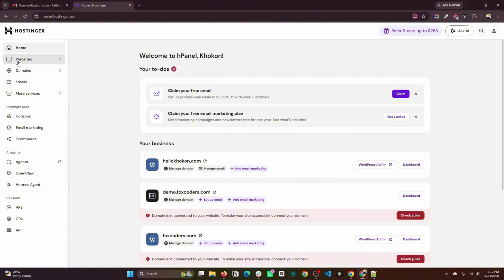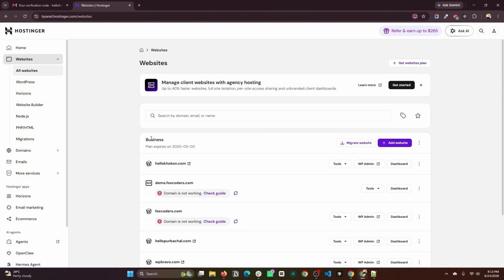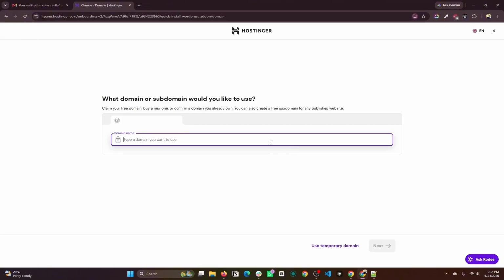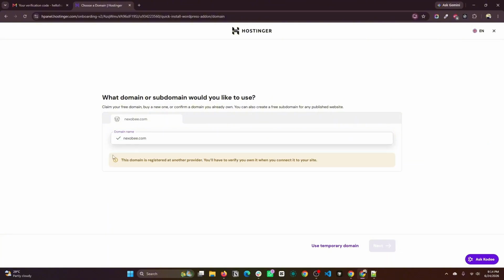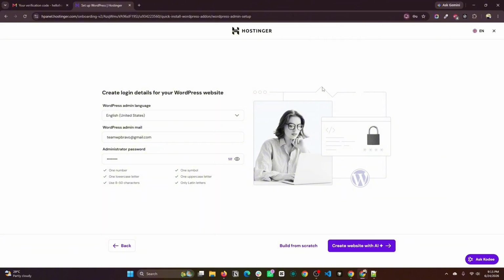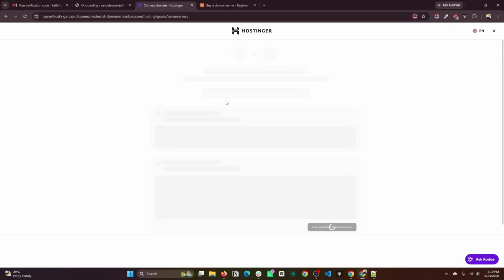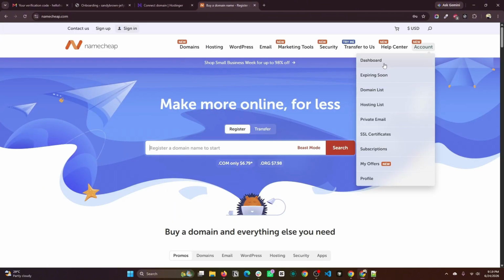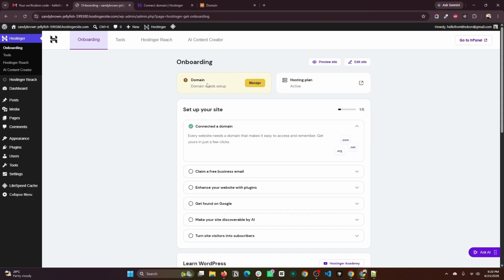How to Install WordPress on Hostinger (Step-by-Step Tutorial 2026) | WPBravo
How to Install WordPress on Hostinger & Connect a Namecheap Domain (Step-by-Step Tutorial)

In this video, I show you the complete process of installing WordPress on Hostinger — from creating a new website to connecting an external domain purchased from Namecheap using nameserver configuration. This tutorial is perfect for beginners setting up their first WordPress website.

What you'll learn in this video:
✅ How to install WordPress on Hostinger from scratch
✅ Choosing between Hostinger Horizons, WordPress, and custom HTML hosting
✅ Connecting an existing domain (bought from Namecheap or elsewhere)
✅ Setting up nameservers correctly to link your domain
✅ Troubleshooting "Domain isn't connected" errors
✅ How long domain propagation actually takes

⏱️ Timestamps:
00:00 - Introduction
00:08 - Logging into Hostinger & navigating to Websites
01:08 - Choosing between Hostinger Horizons, WordPress, or custom hosting
01:41 - Selecting your domain (or using a temporary one)
01:55 - Connecting a domain purchased outside Hostinger (Namecheap)
02:38 - Setting website language & admin login details
03:01 - Build From Scratch vs Create Website with AI
03:20 - WordPress installation process
03:32 - Why the domain isn't connected yet
03:57 - Fixing nameservers in Namecheap
04:38 - Saving changes & propagation time
04:53 - Final result & conclusion

💡 Note: Domain nameserver changes can take up to 48 hours to fully propagate, though it usually connects within a few minutes to a few hours.

🔗 Recommended hosting: I personally use and recommend Hostinger for its affordability, speed, and security.